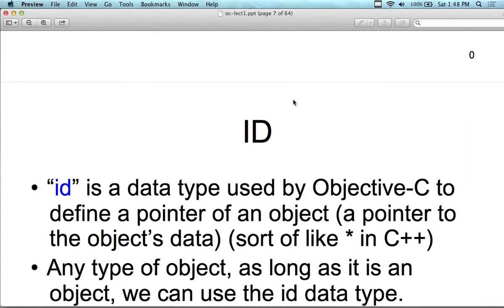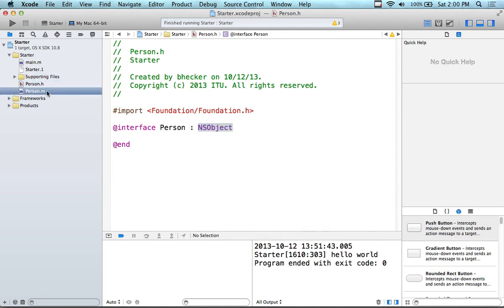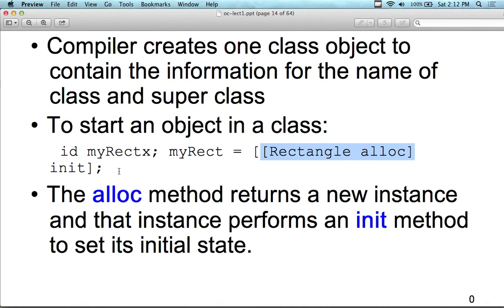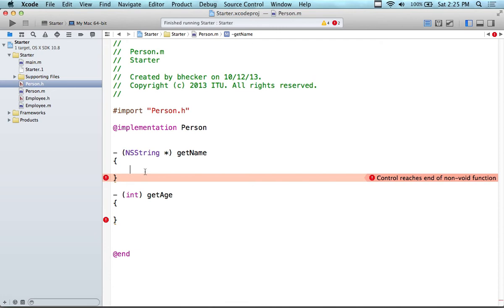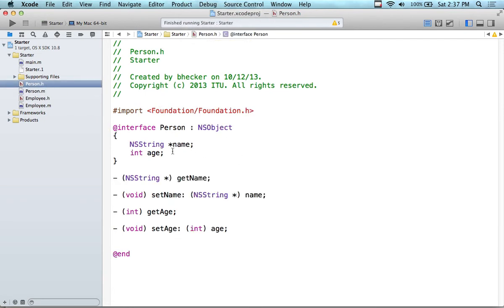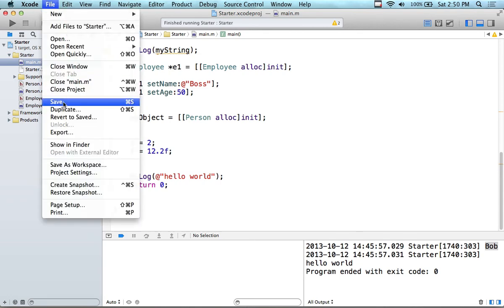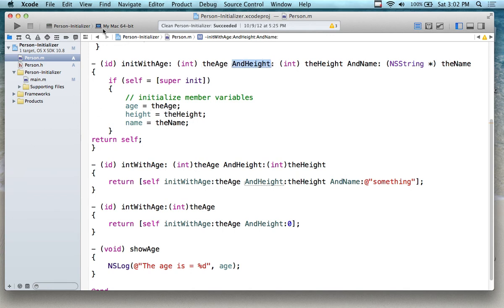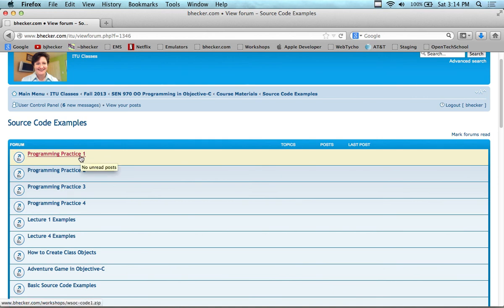Fall 13-2 Objective-C - Lecture 3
This lecture covers basic Objective-C syntax. Object creating, alloc, init and data is discussed. References to objects and how to call methods of objects is over-viewed.